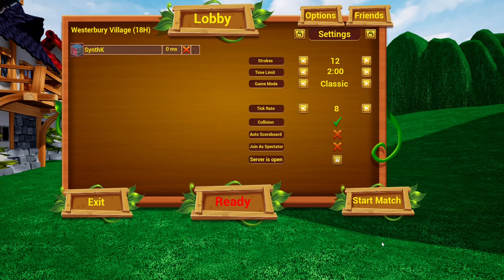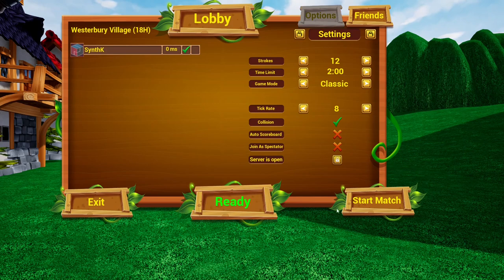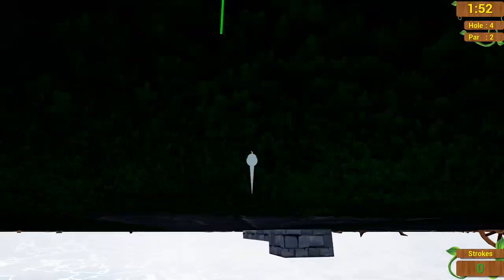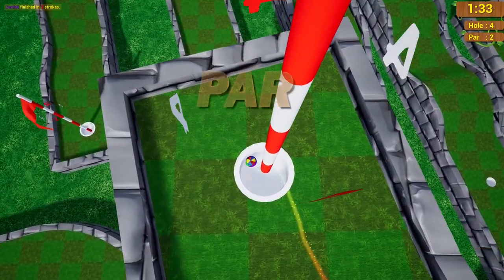Golf It! Westerbury Village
See me struggle in Wesertbury Village